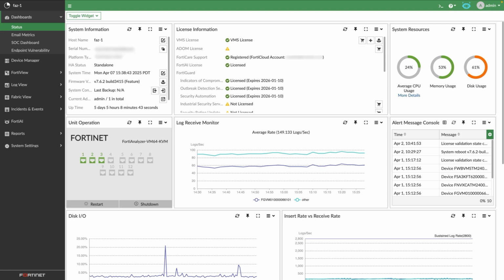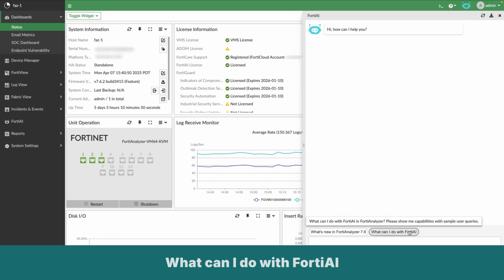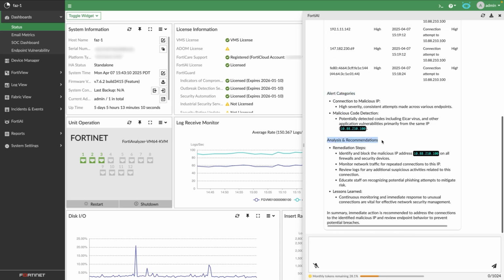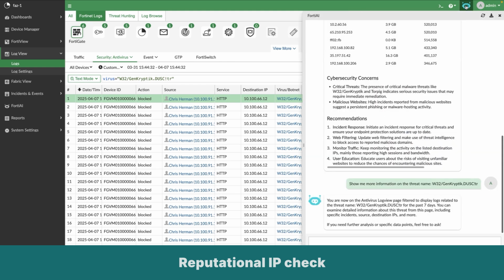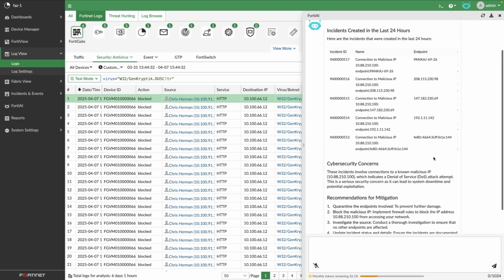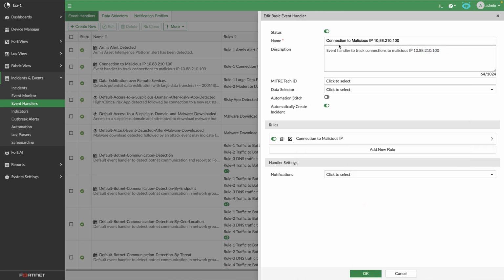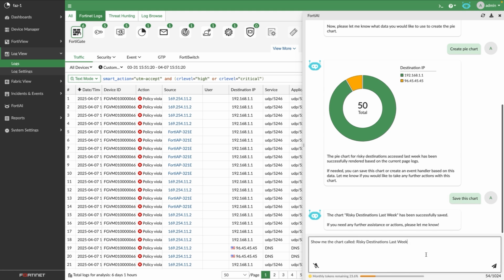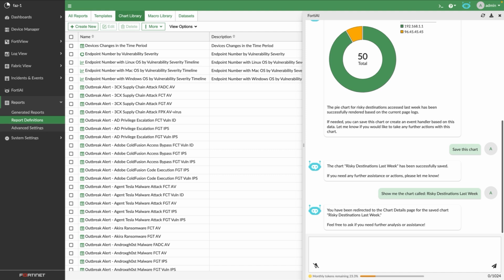Working with FortiAnalyzer's FortiAI Assistant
FortiAnalyzer's FortiAI Assistant helps SOC teams investigate incidents, query logs, summarize alerts, and build reports using natural language. In this FortiAI demo, see how Fortinet's generative AI security assistant supports threat hunting, incident response, IP reputation checks, event handlers, and SQL-free visualizations inside FortiAnalyzer.

WHAT'S COVERED:
• What FortiAI Assistant does inside FortiAnalyzer
• FortiAI licensing and where to access the assistant in the GUI
• Natural language prompts for SOC investigation workflows
• Summarizing the latest security incidents and top threats
• Investigating malware alerts and malicious indicators
• Running IP reputation checks with FortiGuard intelligence
• Creating incident reports, event handlers, and visual charts without SQL

CHAPTERS:
0:00 FortiAI Assistant overview in FortiAnalyzer
1:03 FortiGuard intelligence, natural language prompts, and SOC workflows
2:00 Where to access FortiAI and check licensing
2:42 Prompt examples and latest security incident summaries
3:39 Top threats over the last 7 days
4:18 Investigating a specific malware threat
5:06 IP reputation checks and remediation options
6:04 Security incidents from the last 24 hours
6:46 Generating an incident report
7:31 Creating an event handler for malicious IP traffic
8:12 Building risky destination charts without SQL
9:22 FortiAI benefits for threat investigation and response